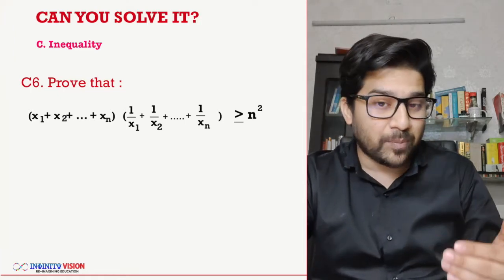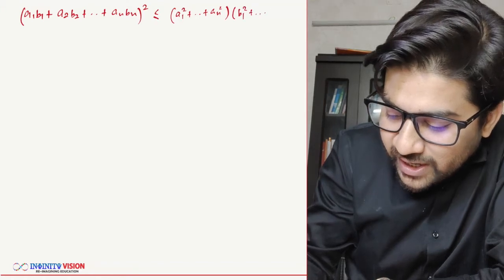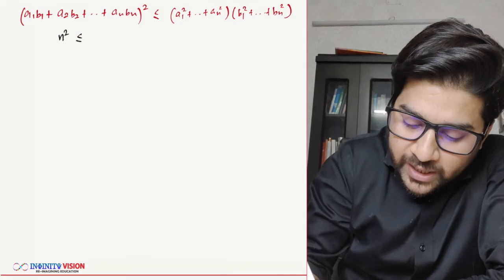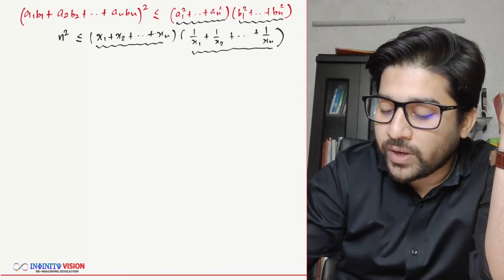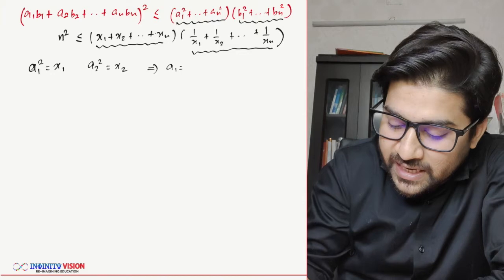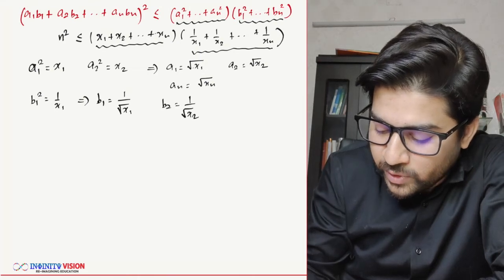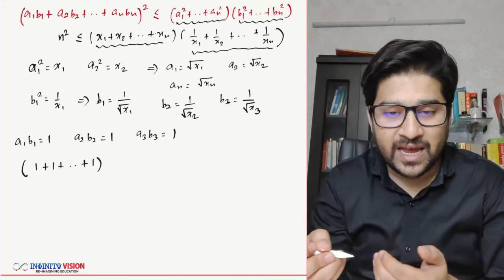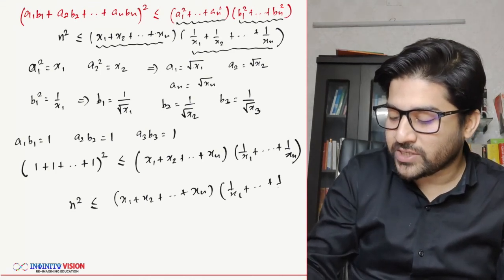Can you solve it ? C.Inequality Problems - C6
Hello viewers ,
Welcome to "Can You Solve it ?" series . Each video of this series would solve a question asked on the video's thumbnail view. The relevance and topic of the questions will be shared in the details of every video.

This question is relevant for students from class 11th. However interested students from class 9th and 10th can watch  , try and understand.

Topic - Inequality